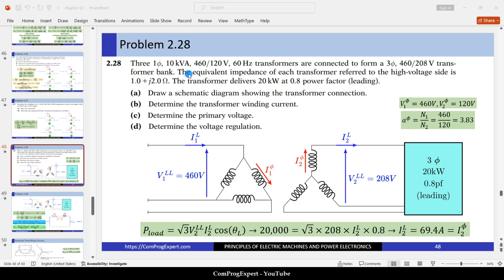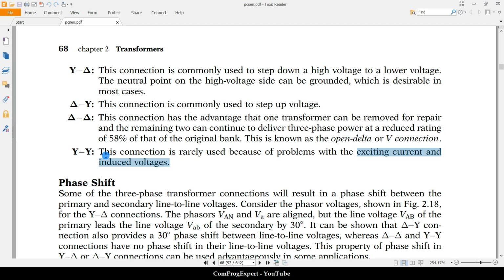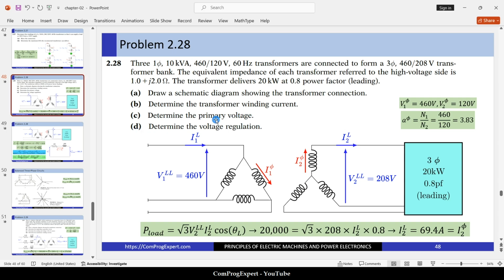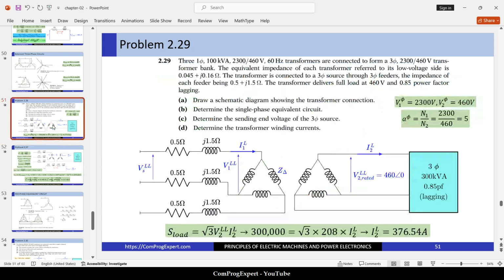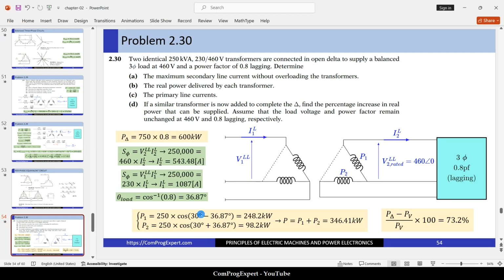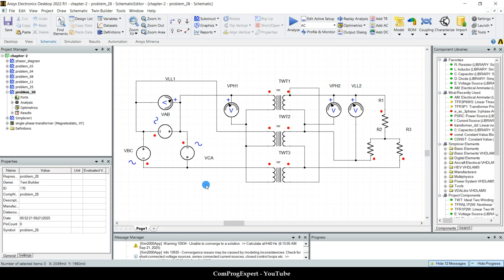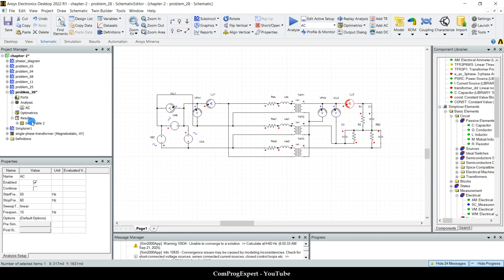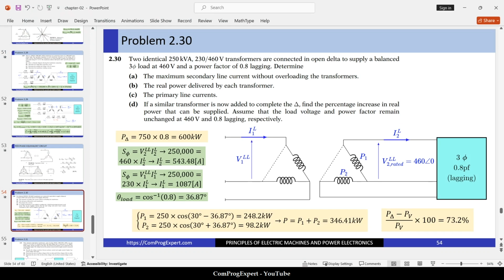Chapter 2: Problems: 28 to 30, Principles of electric machines & power electronics